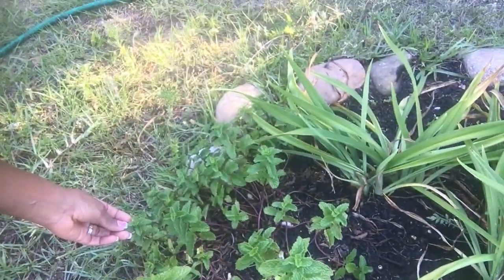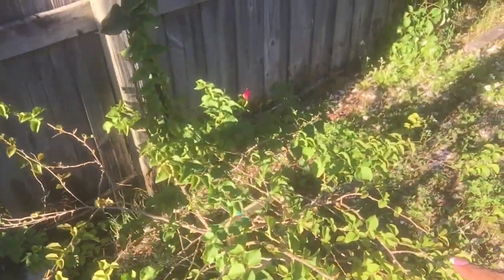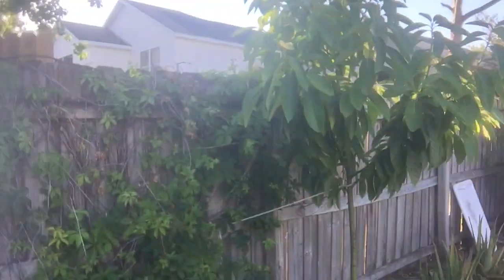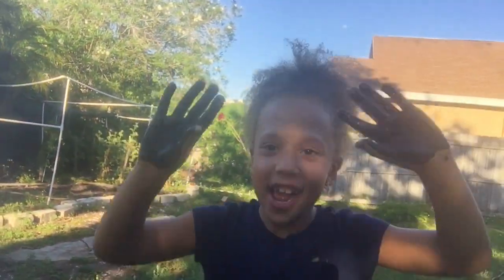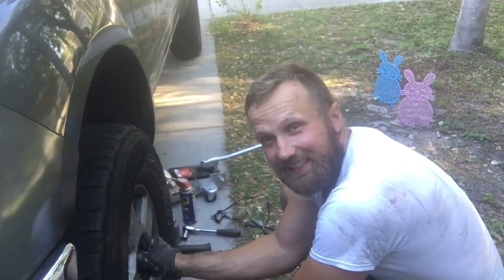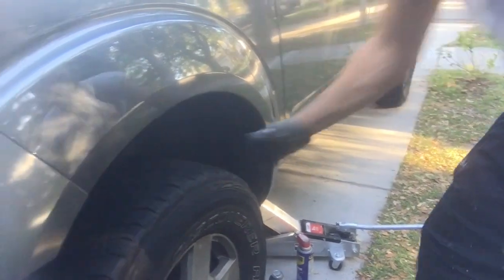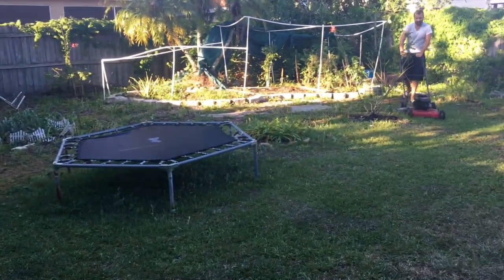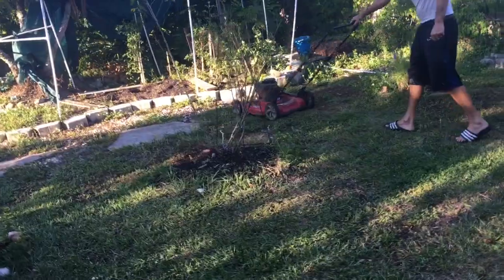Typical Evening with us.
Kids are Painting and I'm In the Yard